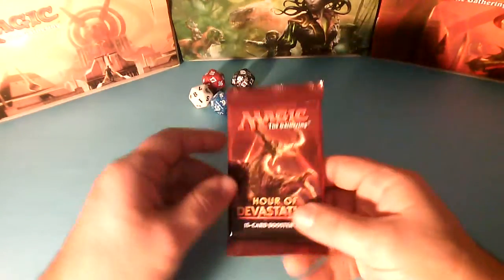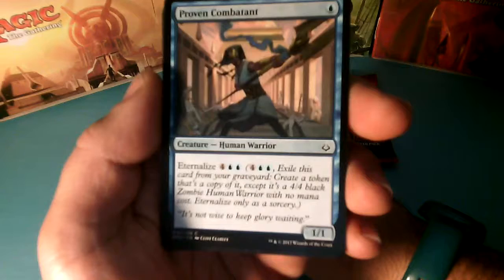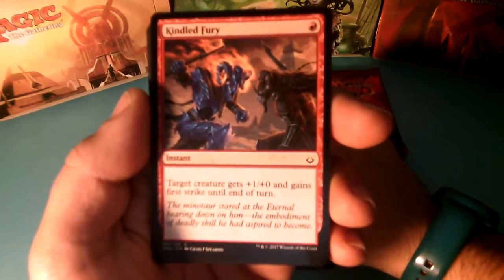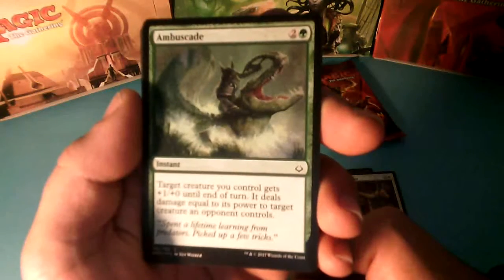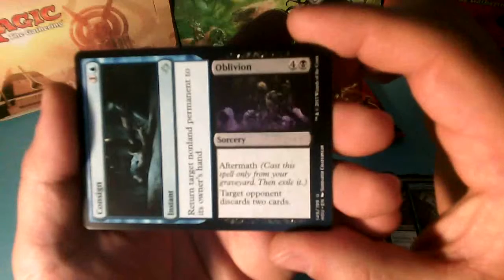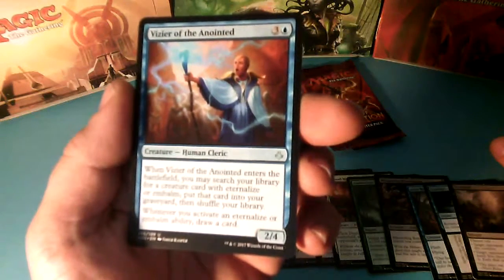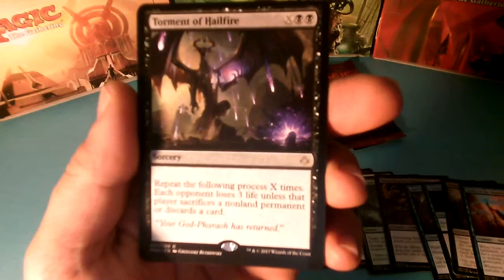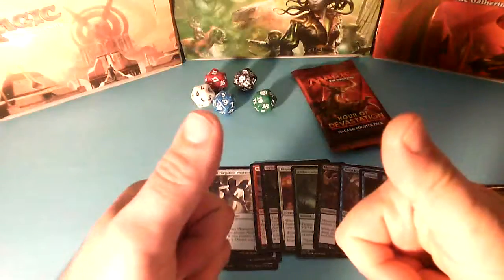MTG - Booster Opening 22 - Hour Of Devastation Set